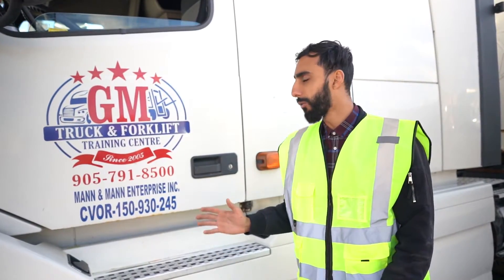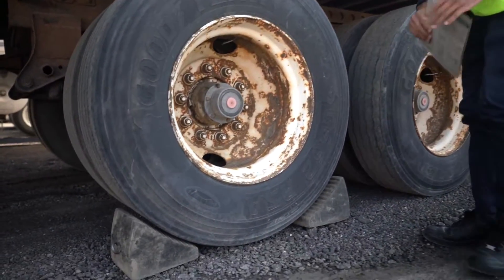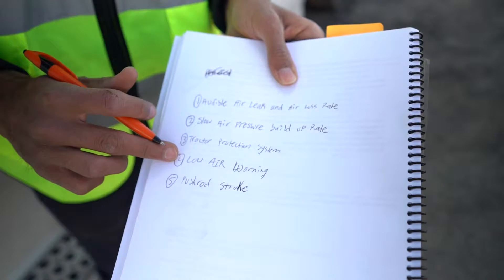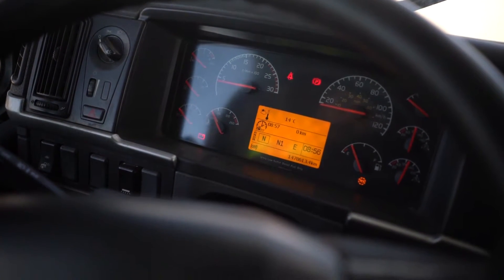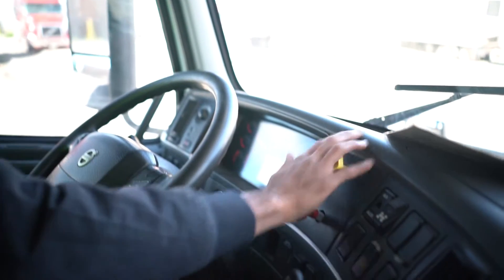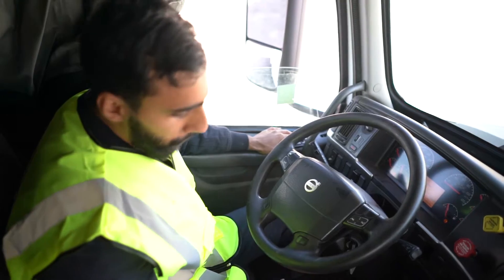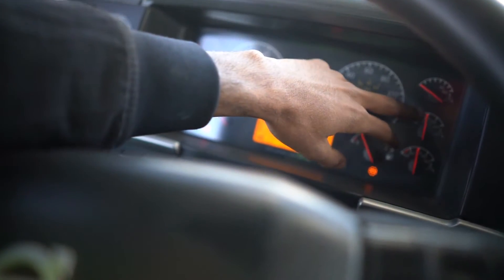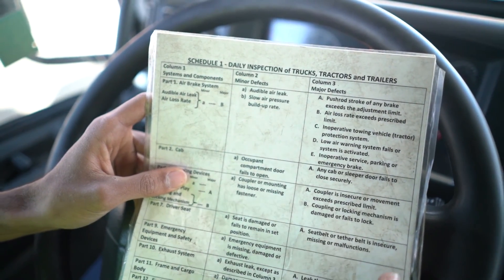Audible Air Leak and Air Loss Rate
In this video we will be testing the Audible Air Leak from the supply line and checking how much PSI we lose in 1 minute!